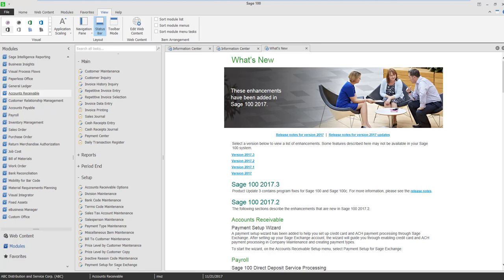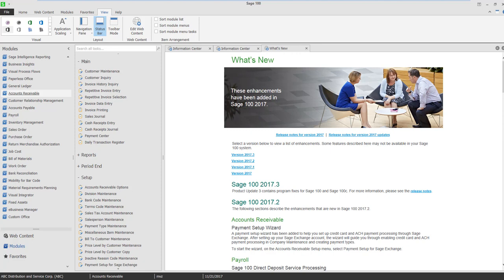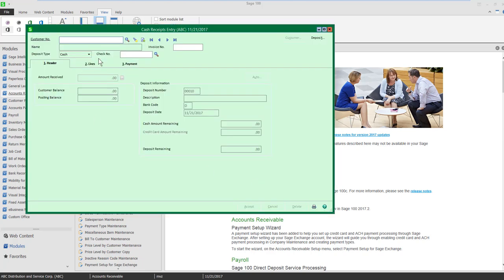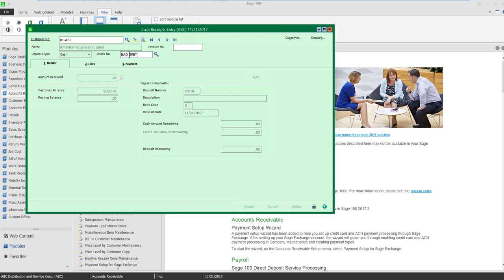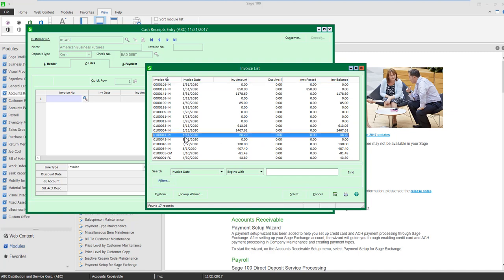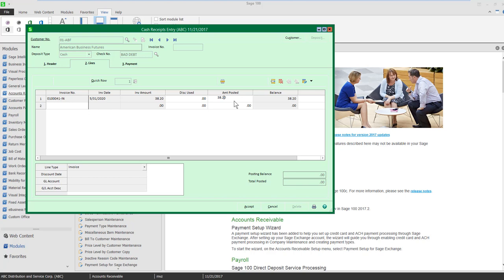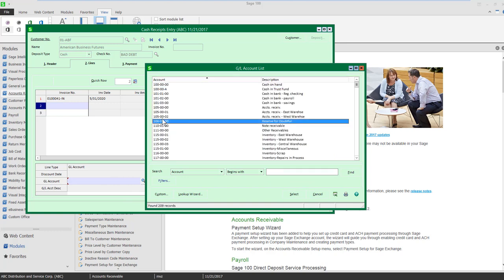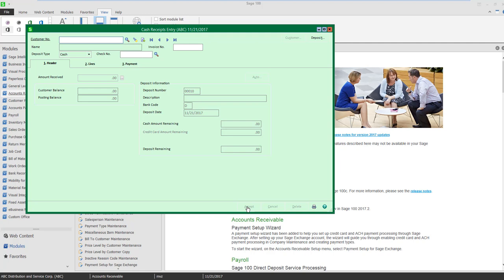Customer Invoice Write Off in Sage 100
Learn how to write off a customer's invoice balance in Accounts Receivable in Sage 100.